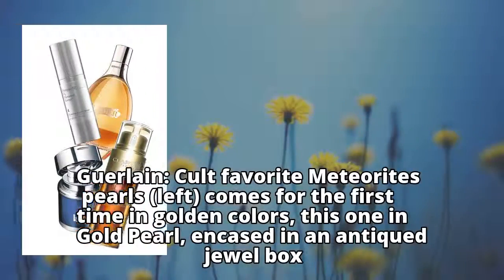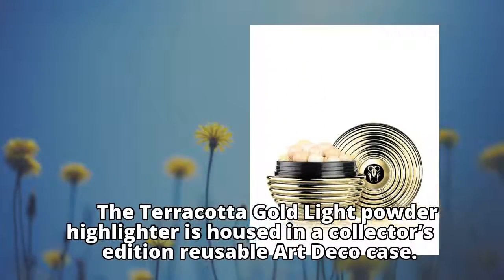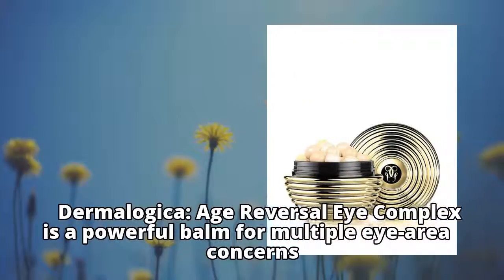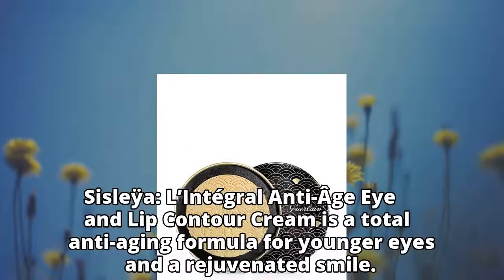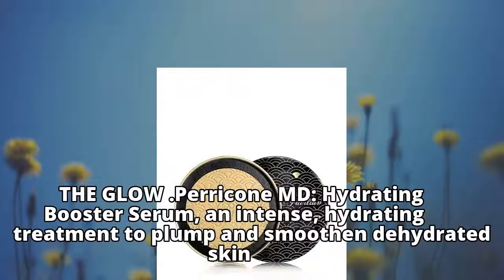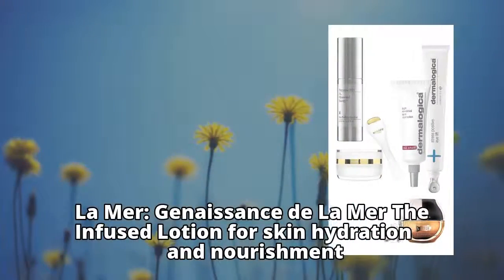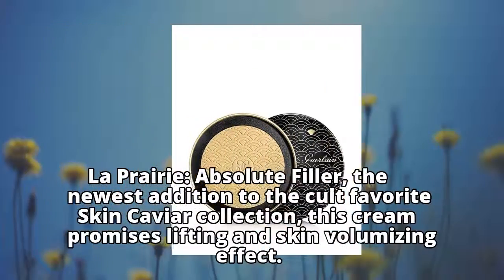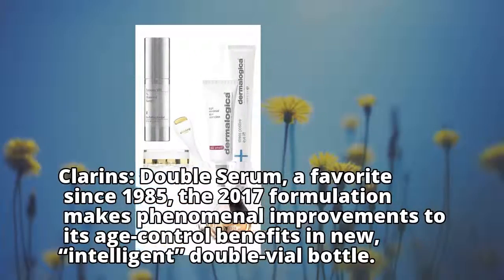The gift of beauty